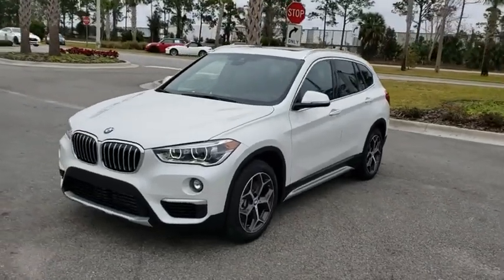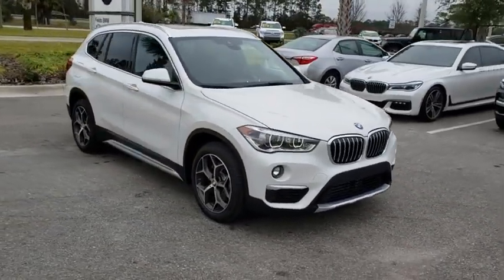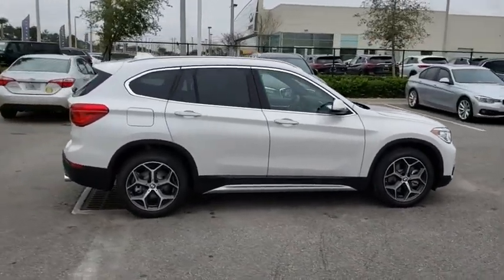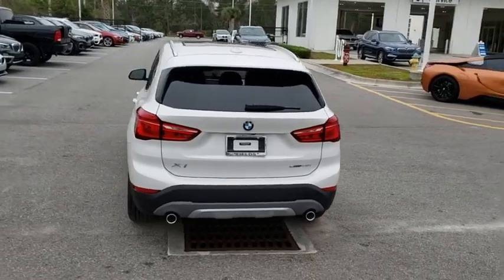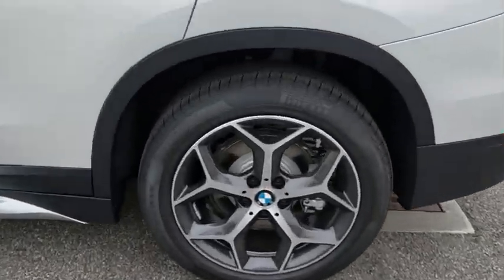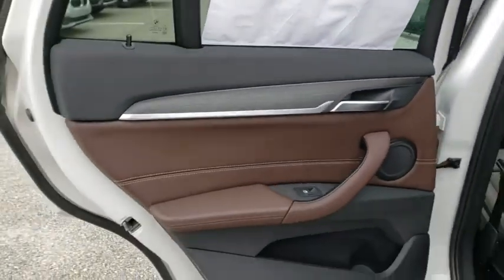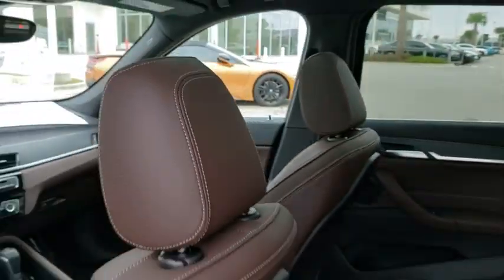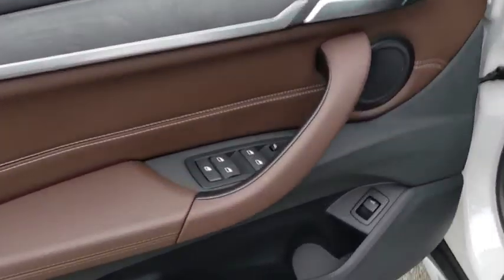2019 BMW X1 Daytona, Palm Coast, Port Orange, Ormond Beach, FL 3H44593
1050 N Tomoka Farms Rd